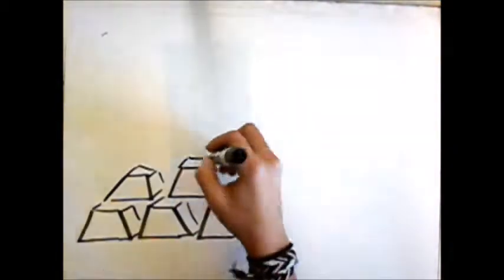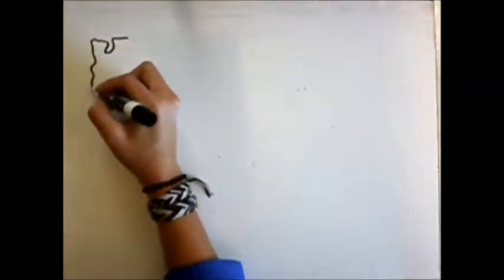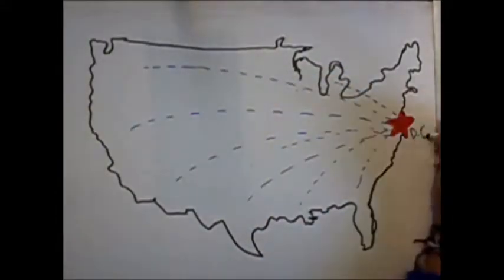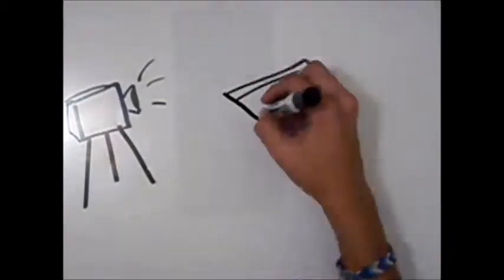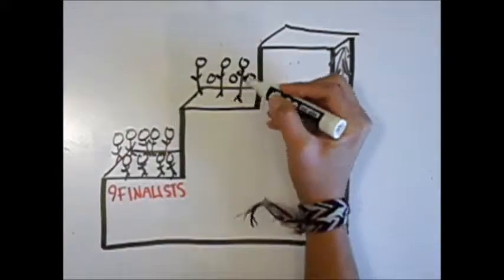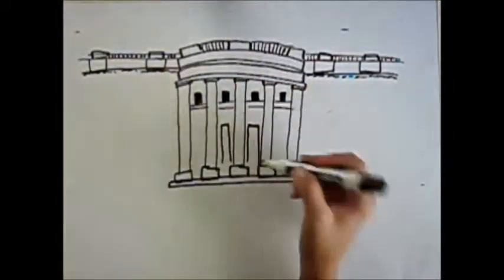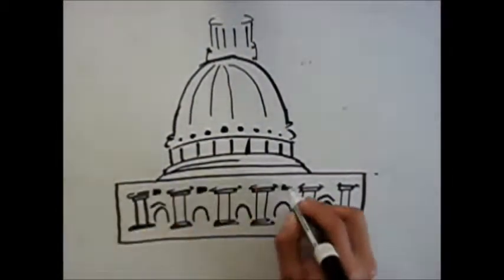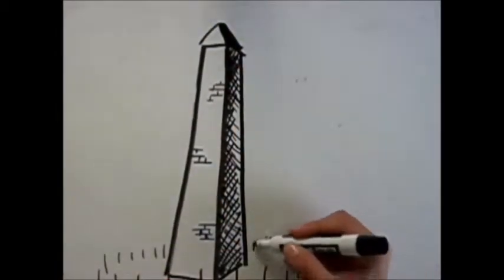Youth Tour Finalist Project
Check out one of the projects judges scored highly enough to earn the creator a spot in the 2015 Youth Tour Finals, to be held Nov. 20, 2014.